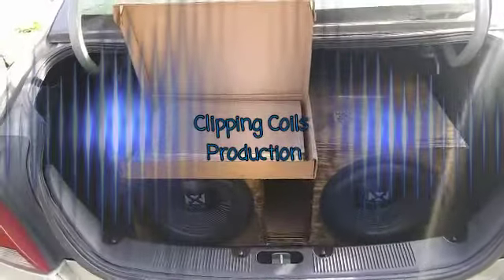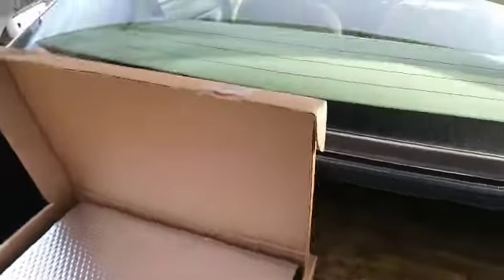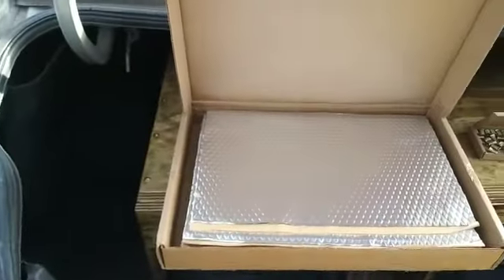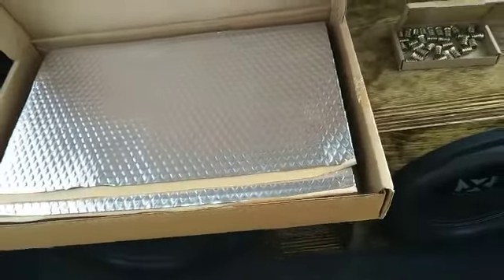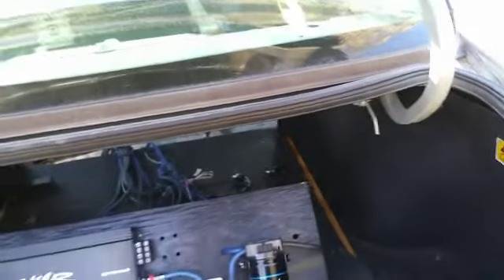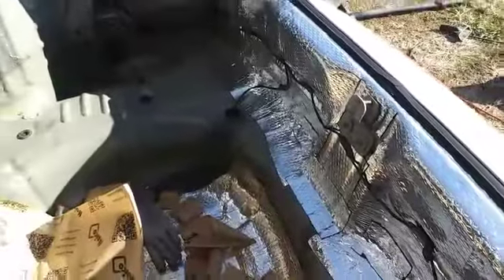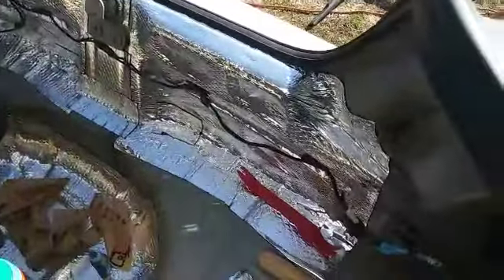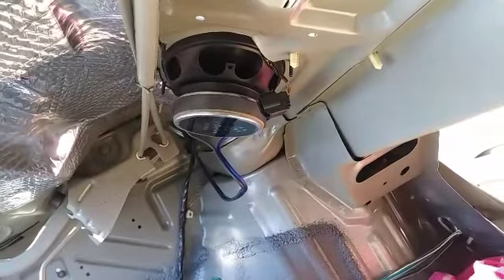Noico 80 mil trunk rebuild 1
What was going to be a simple couple improvements turns into a trunk rebuild. Noico 80 mil sound deadening most of the trunk in this video.